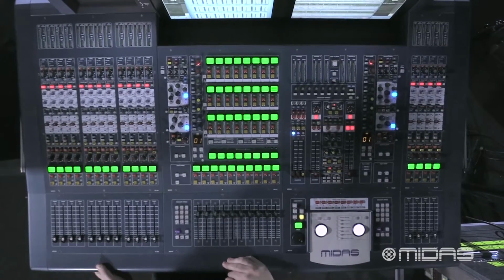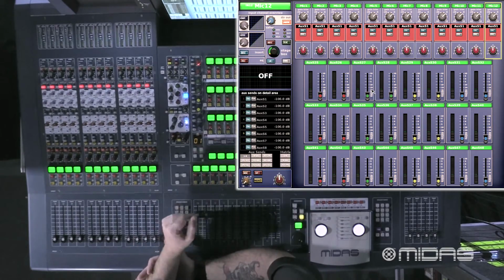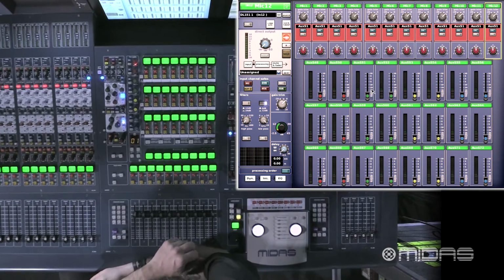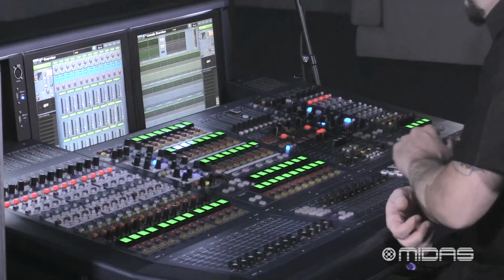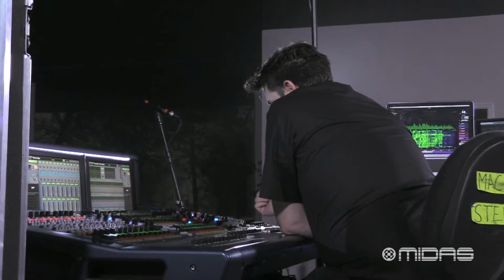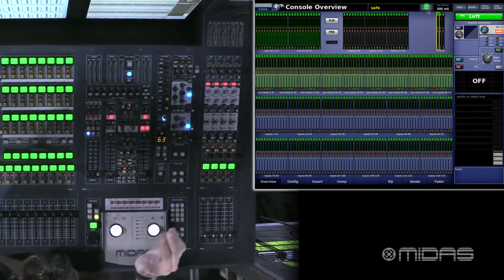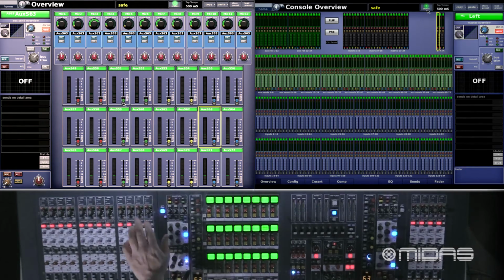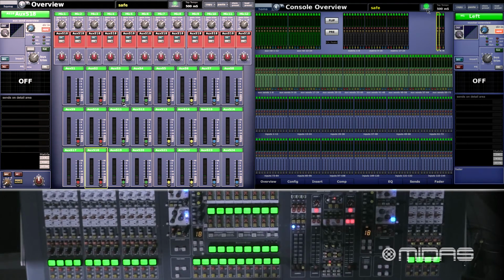Surface Overview - Midas Master Class Series - ProX with Steve Lagudi